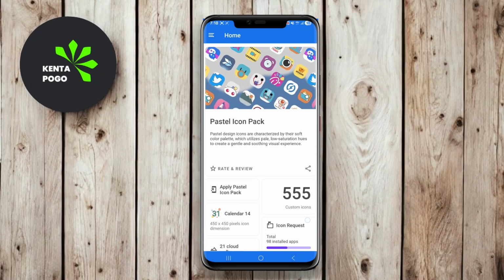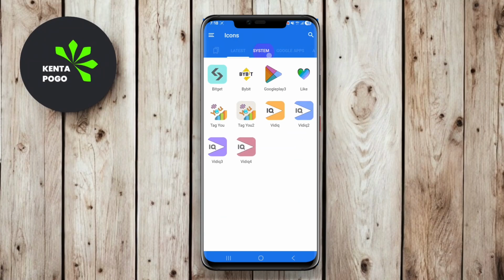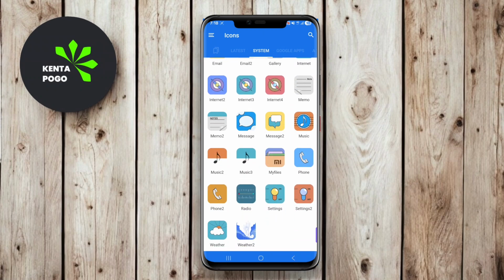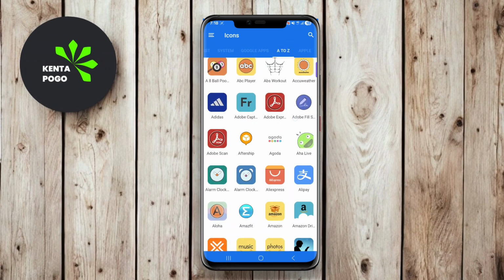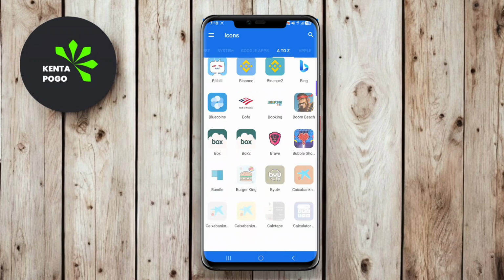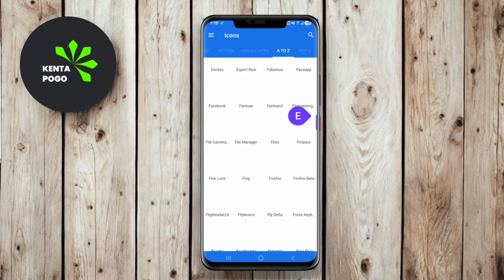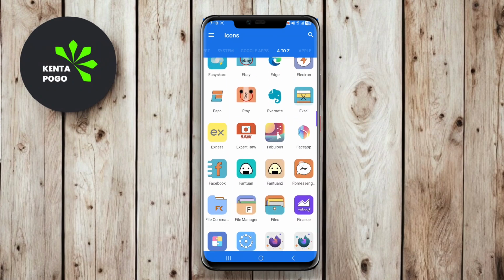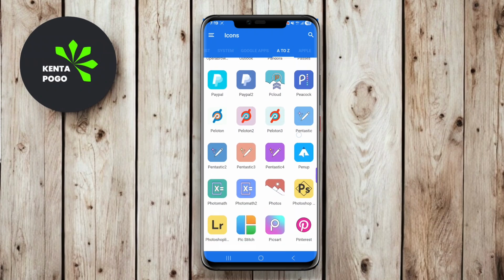Best Pastel Icon Pack Apps for Android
This video introduces the best Pastel Icon Pack app for Android. It helps users customize their home screens with soft, aesthetic pastel-colored icons that bring a minimal and stylish look to mobile devices. With features like icon replacement, pastel themes, and launcher compatibility, the app makes personalization easy and visually appealing. Whether you want a gentle, creative, or modern design, this tool provides everything needed to transform your Android interface into a beautiful pastel experience.